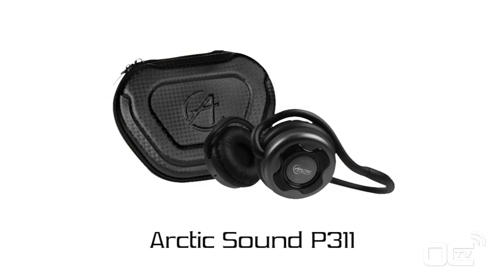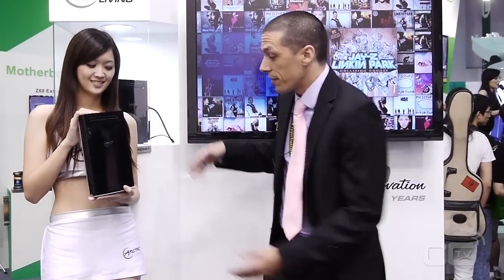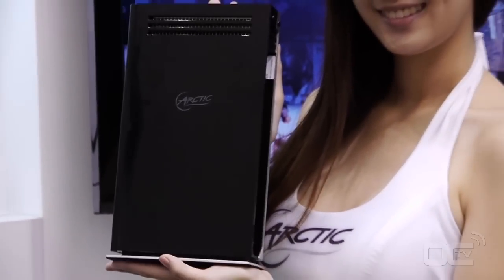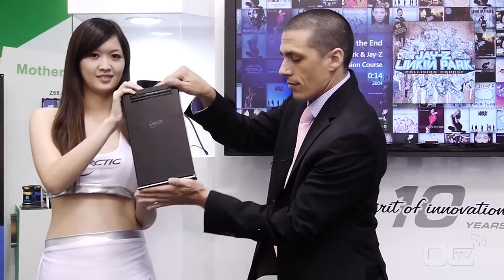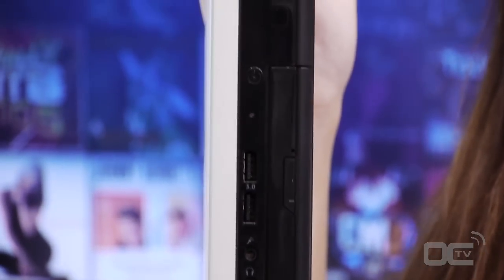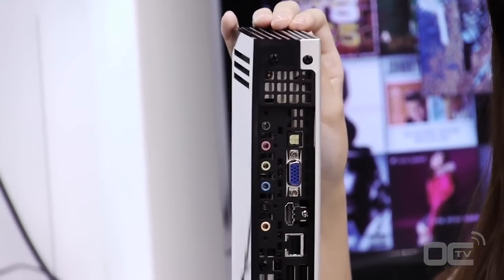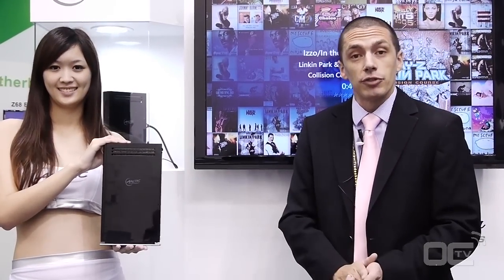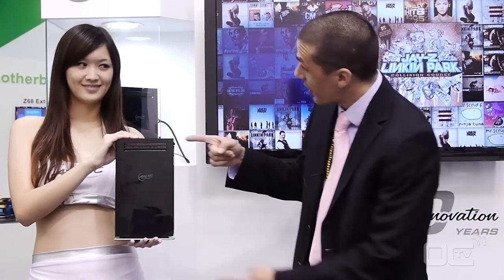Arctic MC001-E Home Multimedia PC - English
[EN] Arctic introduce its new Home multimedia PC during Computex 2011, a completely fanless solution for home entertainment.